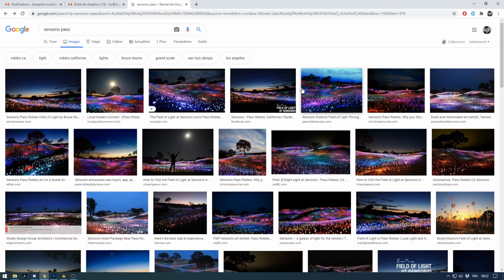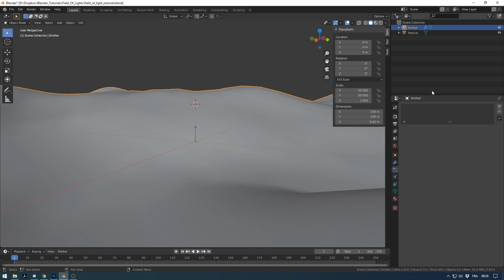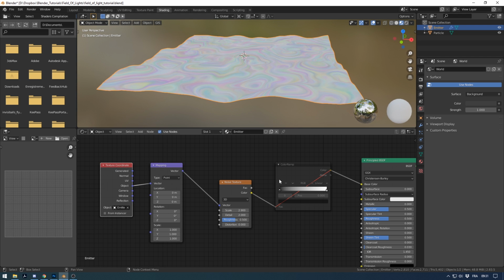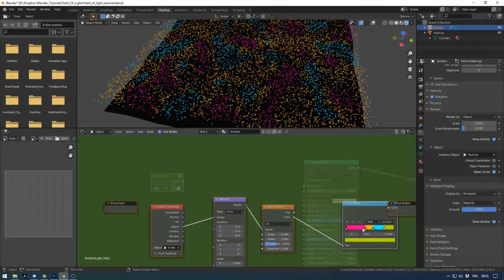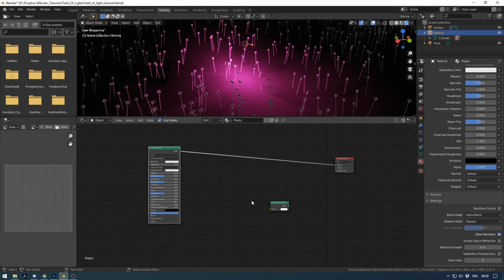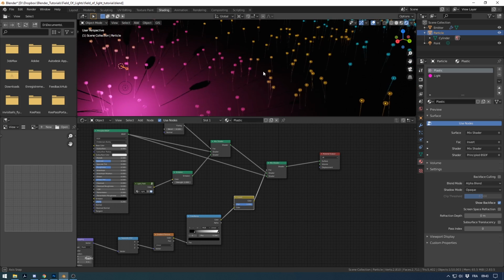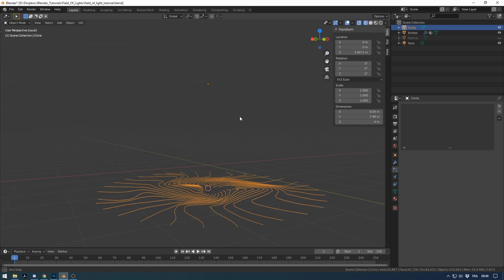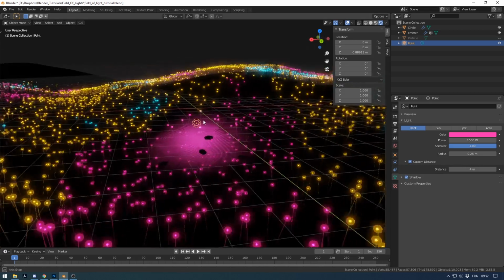Blender tutorial: Field of lights with material group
In this tutorial I focus more on materials and how to deal with the texture that generates colours rather than particles. The idea is to be able to use a single texture set in the field (emitter), to use it for the emissive material on the flowers, on the lights (cycles only) and on the plastic envelope of the flowers which also diffuses light.

You will therefore discover how to use the same base in a group of nodes in different materials. I hope you find this tutorial useful.

Sorry for my technical problem at the end of the video I had actually crushed the scene while saving over it.